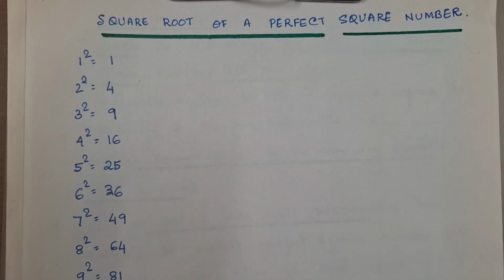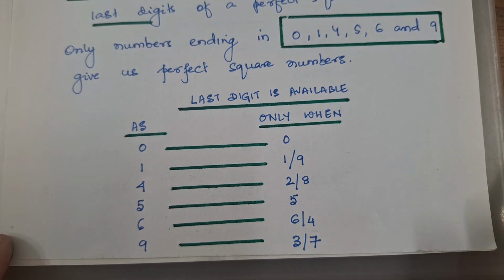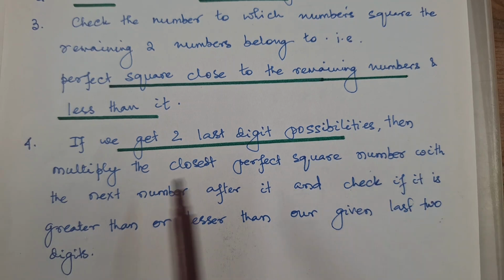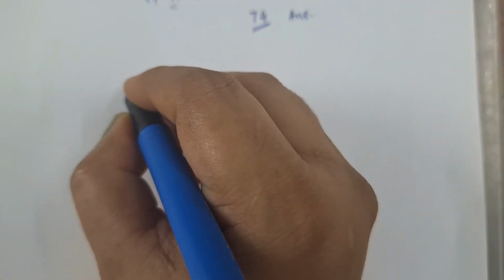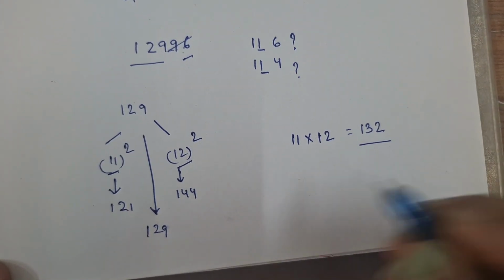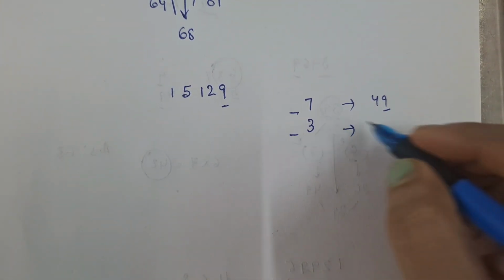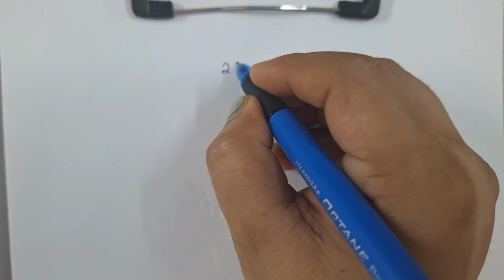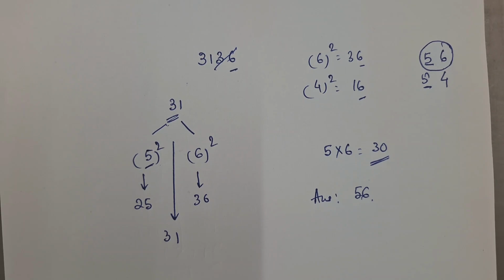How to find square root of perfect square numbers very fast and accurately.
@Meenakshieducates  short cut tips to calculate  square roots of perfect square numbers.